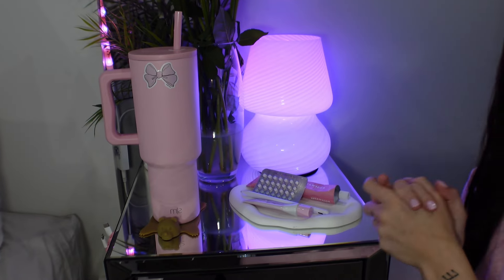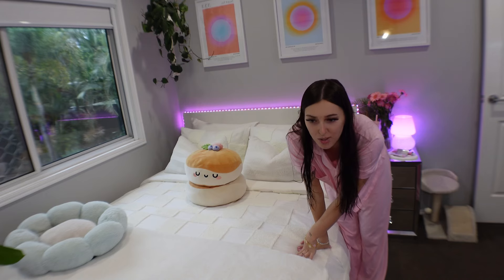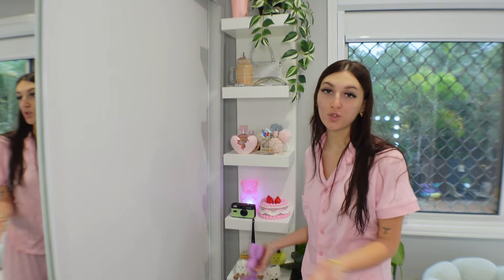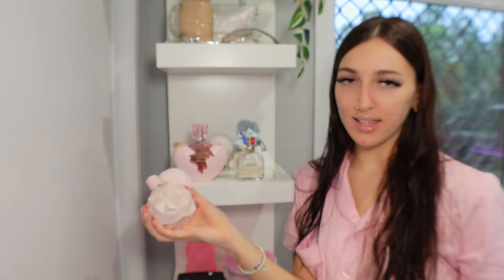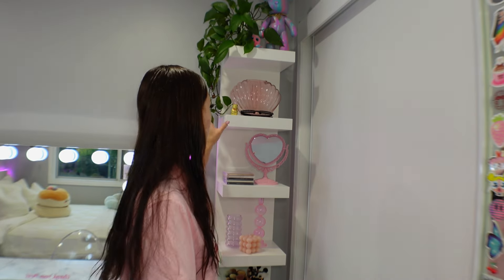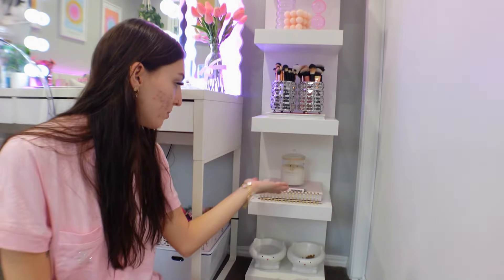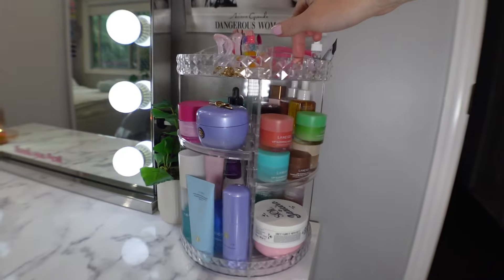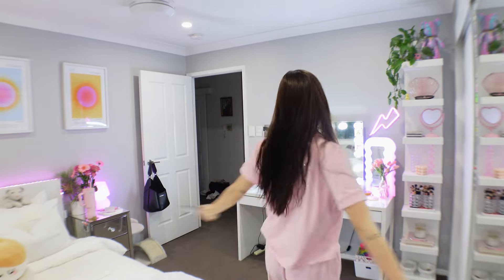ROOM TOUR (in depth) 🎀✨⭐️🌿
Love u